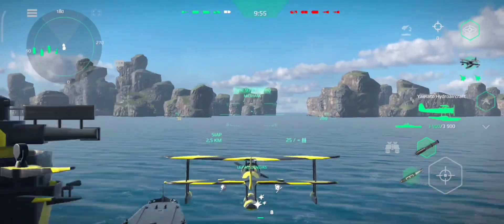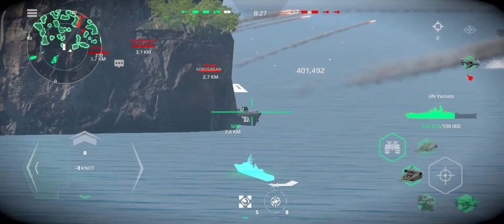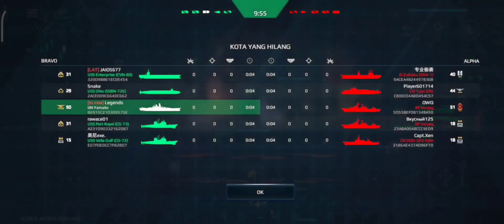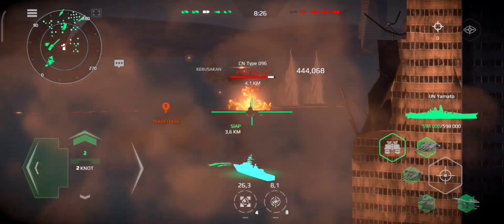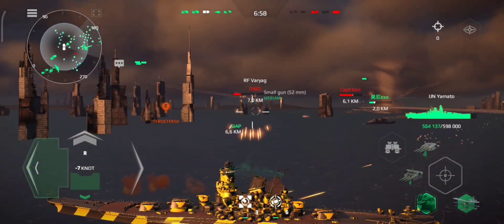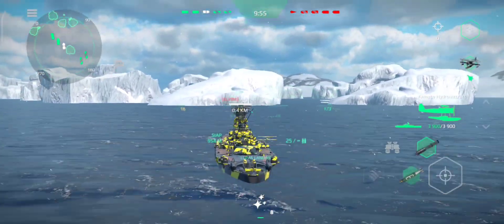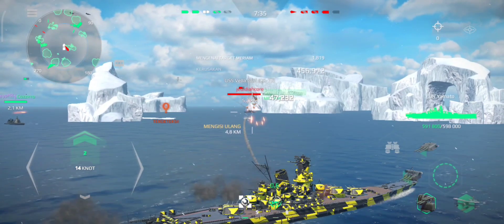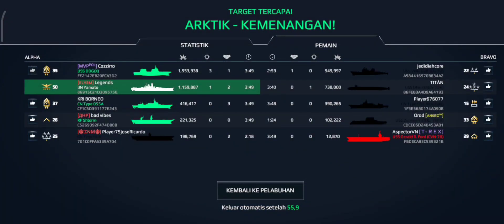IJN Yamato - Try hard for survive -Modern Warships Online Gameplay-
If you want play with me just add my Account
Main Account   : 86915C21D309575E
Press Account  : 7DC8C3C1F274E374